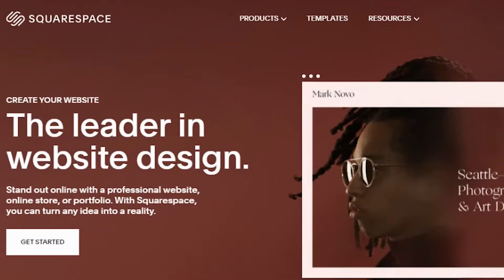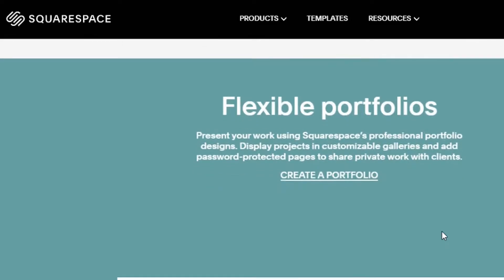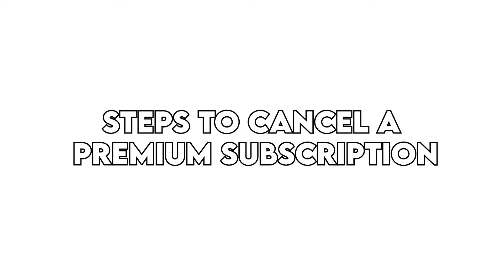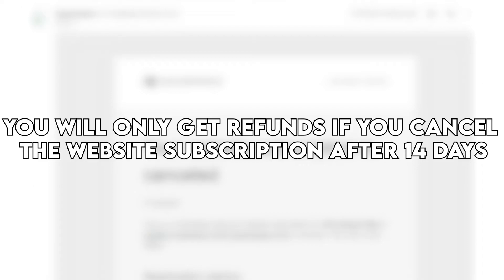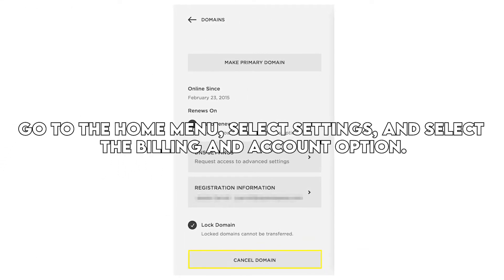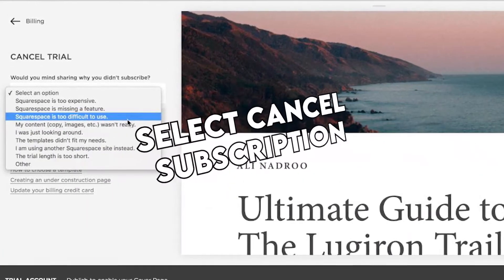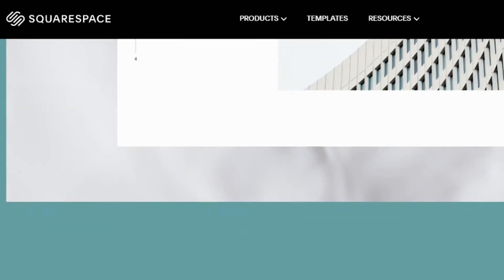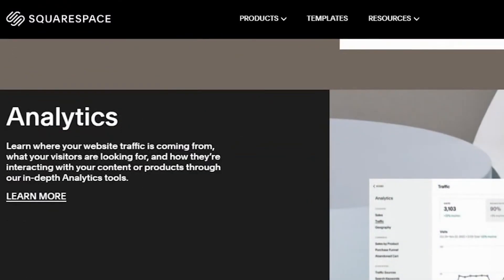How to cancel Squarespace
When you start using a website builder such as Squarespace and sign up for their premium plans, your hope is to use it for as long as possible without cancelling it. However, you may want to let go of your subscription for several reasons, such as if it fails to deliver what you expected from it.
However, many platforms can make procedures difficult for you because they do not want you to leave, but it is still possible for you to do so, such as in the case of a Squarespace subscription.
When you want to cancel a Squarespace trial
The Squarespace trial automatically expires after 14 days, but you can still delete the trial before it ends. Additionally, you can delete expired trials from your account.
If you are cancelling a trial, visitors will not view your website as the site remains in your account until after 30 days when the system removes it. This will be a good choice if you want to keep the site for later use.
If you want to cancel the trial while keeping it visible in your account:
Go to the Account Dashboard.
Select Settings, and then tap Billing and Account.
Select Billing on the resulting menu.
Select Cancel Trial.
You can select Skip, or choose your reason for cancelling the trial in the drop-down menu.
Select Cancel Trial.
You can still access your account afterwards, but you will now see a message at the bottom denoting that your website subscription is inactive or expired.

Steps to cancel a premium subscription
You can do this at any time through two methods: either disabling the auto-renew option and letting the website expire, or canceling the subscription and making the website offline. Before cancelling, the platform will still show you your active subscriptions like Google Workspace, and they will not cancel automatically just because you cancelled your Squarespace subscription.
Additionally:
You will only get refunds if you cancel the website subscription after 14 days
You cannot transfer the subscription from one website to another
Your site content will be deleted after 30 days after cancelling the subscription, although you can export it
If you want to hide or un-publish the site temporarily, you can set a password for the entire website instead of cancelling the subscription.
Disabling auto-renewal
Go to the Home menu, select Settings, and select the Billing and Account option.
Select Billing.
Depending on your plan, choose Store or Website.
Uncheck the Auto-Renew option.
Confirm by selecting Save.

Cancelling the subscription
Select Billing in the menu.
In the Subscriptions information, select the Subscription plan you use.
Select Cancel Subscription
Select the reason for cancelling, or choose Skip.
Review additional subscriptions and choose Continue.
Select Cancel Subscription.